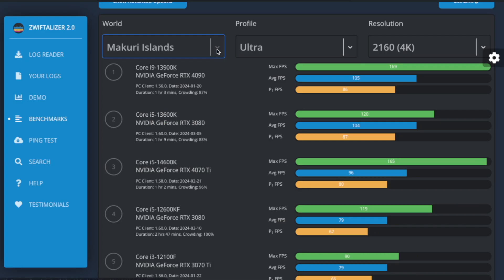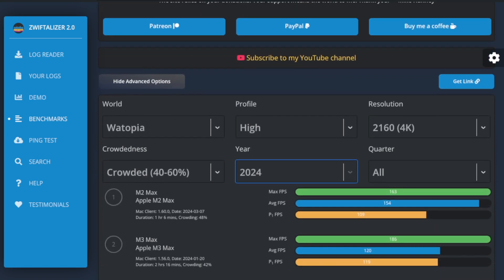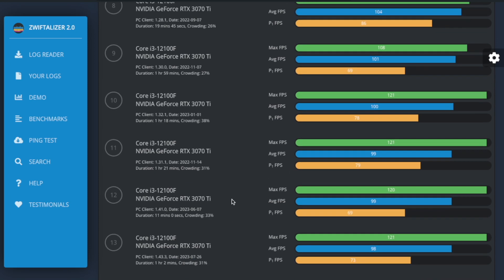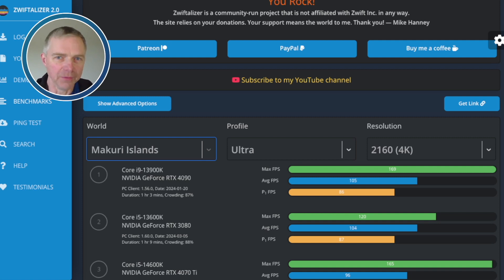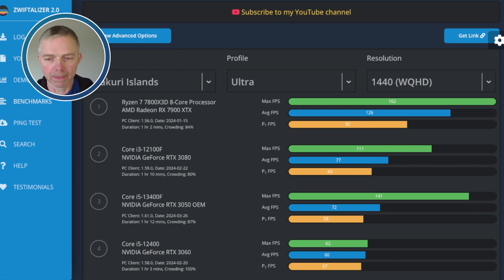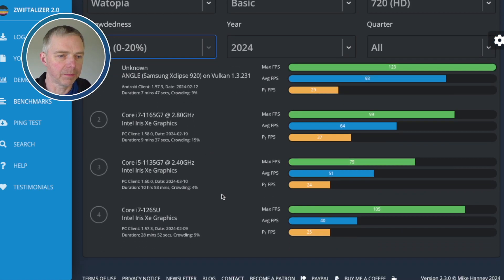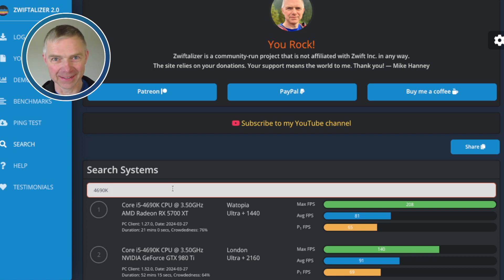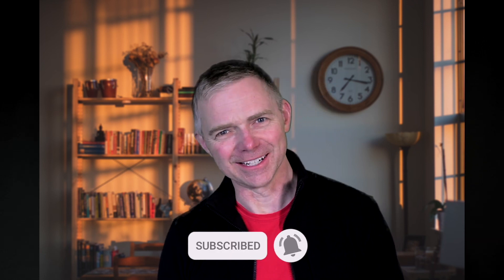Zwiftalizer Benchmarks Update 2024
I've updated the Benchmarks database to address the issue that Zwift performance on PCs has been declining since 2022. This meant the entries were the best-case scenario from 2022 and didn’t represent how systems perform now. Now, each benchmark entry has year and quarter as part of its key, allowing the data to get lumped into new buckets every 3 months.

I also added a new level of crowding called "Fondo", made that the new 100%, moved about a quarter of a million activities to the new levels, and repopulated the entire benchmarks DB. This had to be done because the data I was using to figure out the crowd size has grown over the last few months, even though you can still only see 100 riders nearby.

Makuri Island at 4K Ultra with full crowding for 2024 is now the default option to provide data for the most challenging world immediately on loading. Use the "Advanced Options" to change crowding tier, year and quarter.

Clicking on a benchmark entry now shows all related activities for that CPU and GPU.

Additionally, the search index has been updated and includes over 55,000 entries.

Free to use Zwift log file reader. Registration required.